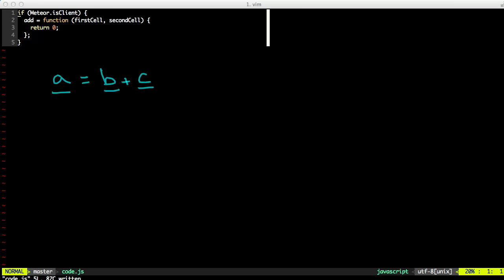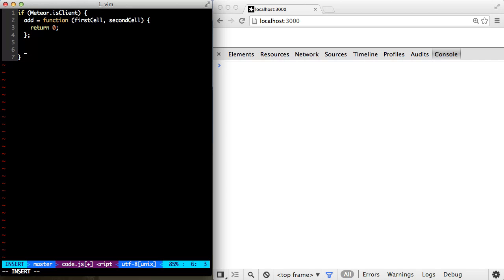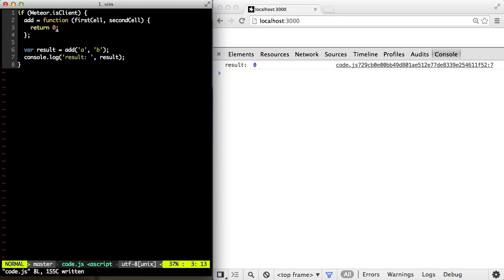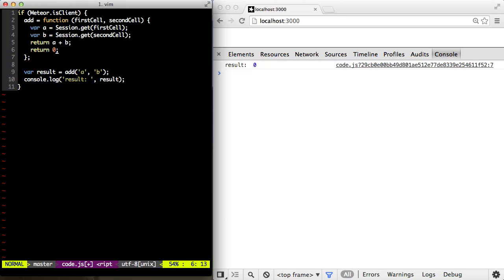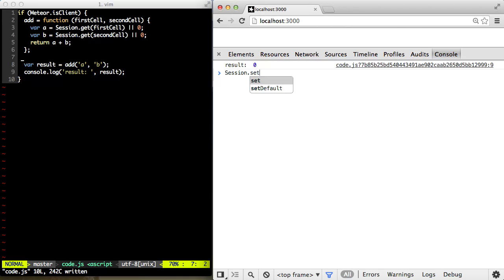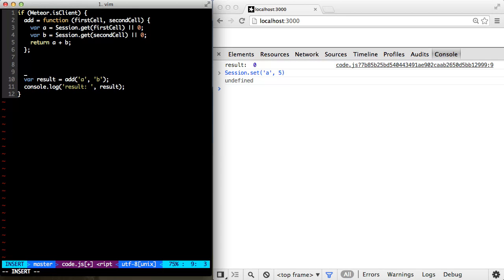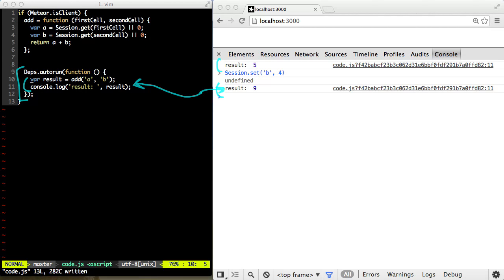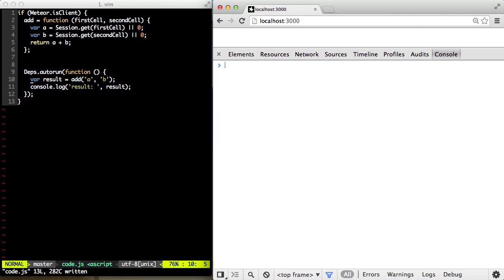2 Reactivity with Meteor